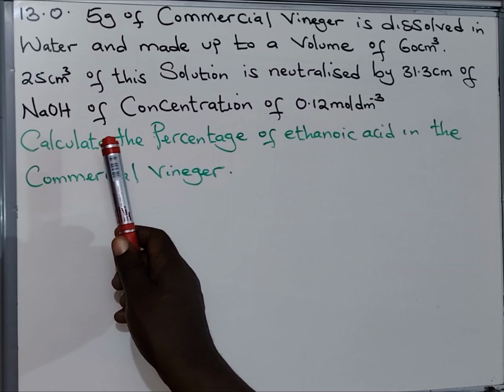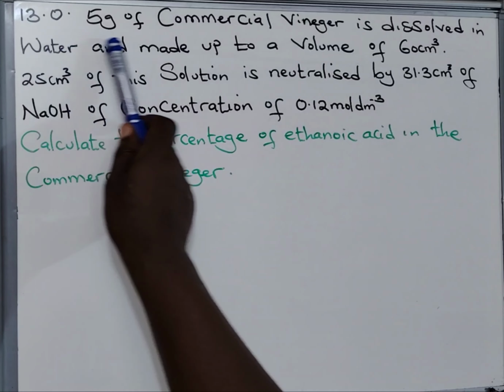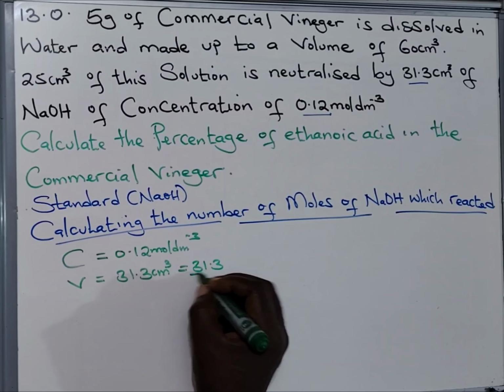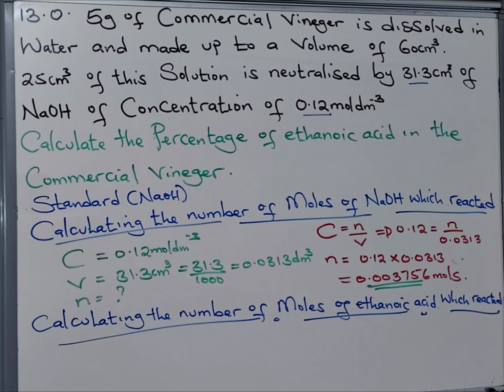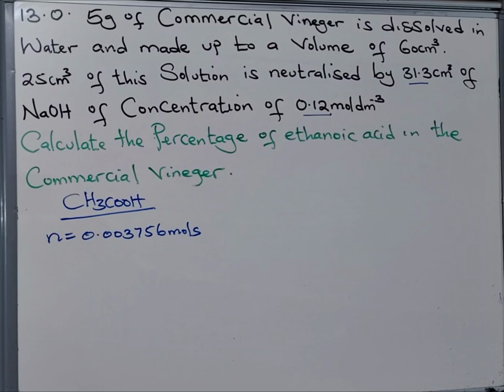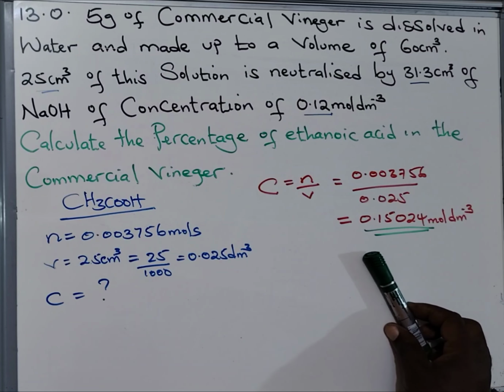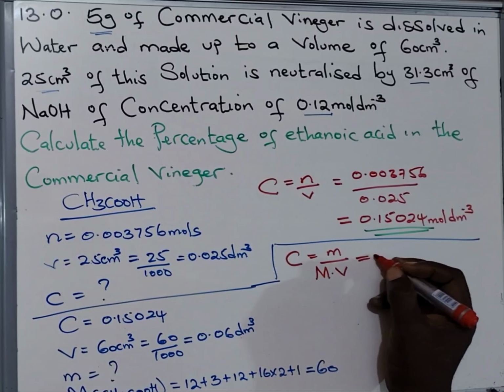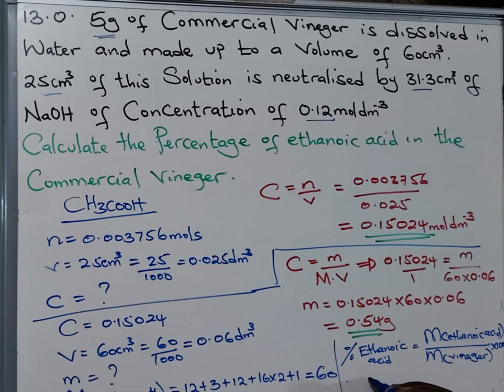ACIDS AND BASES(calculations): Grade 12(Lesson)